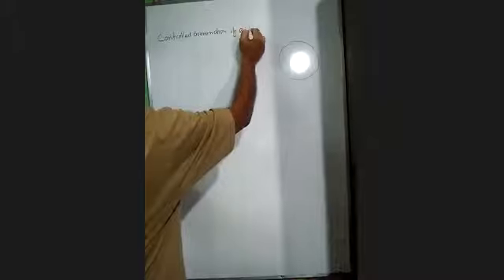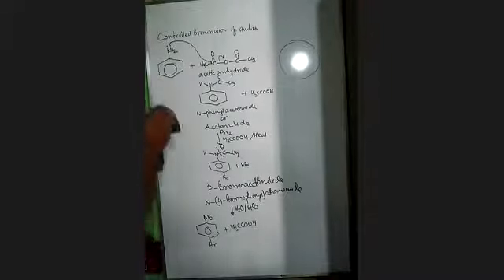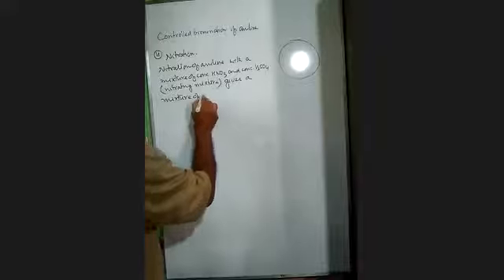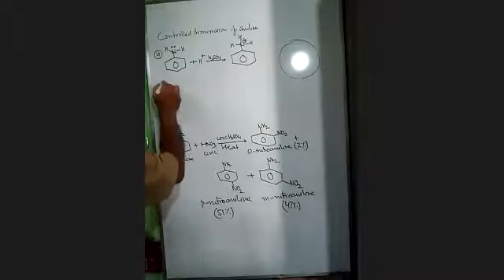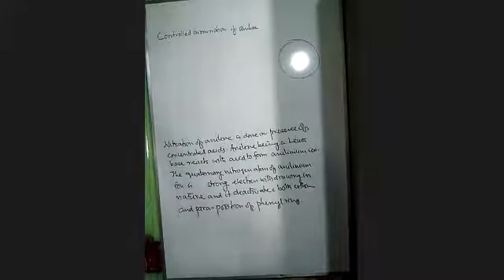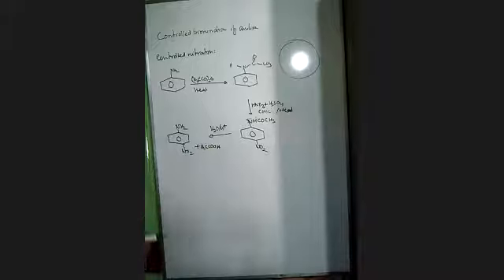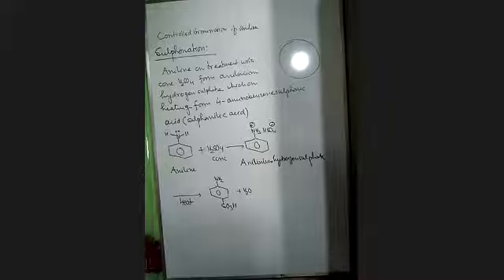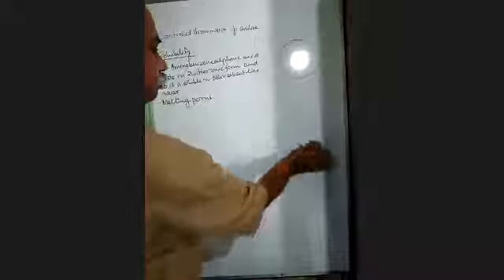SNM CLASS- AMINES - 10